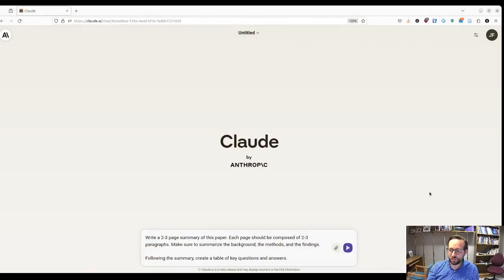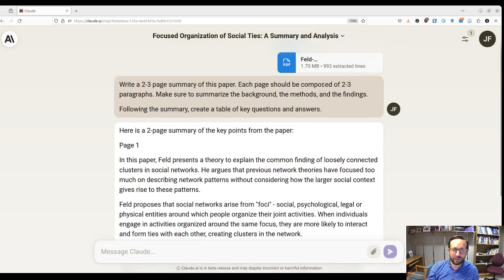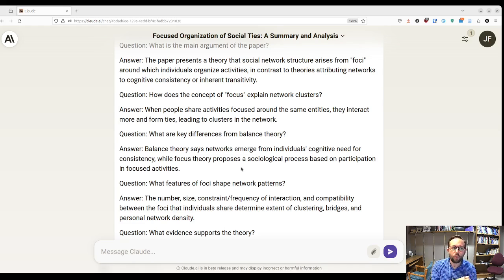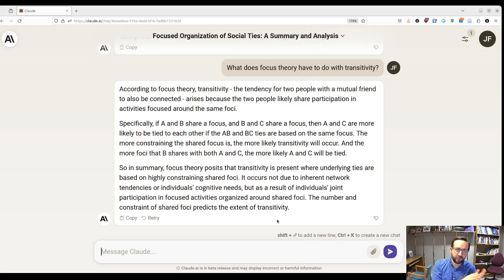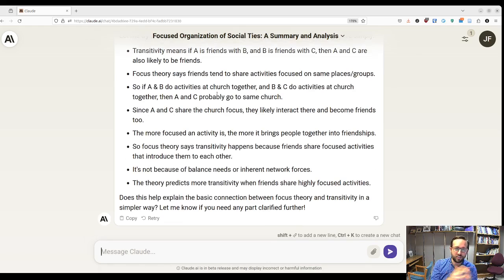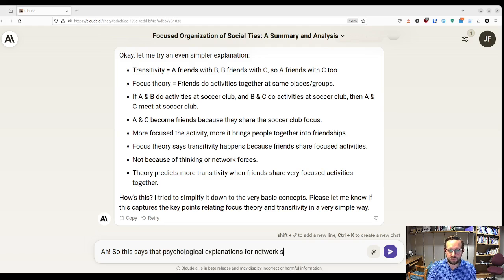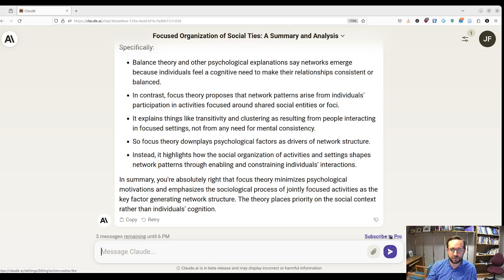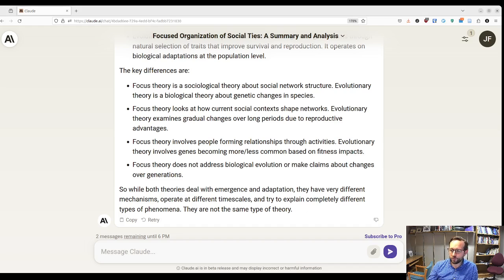Using AI (Claude.AI) to understand scientific papers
LLMs like Anthropic's Claude.AI are fantastic tools for understanding new things. One cool application is that you can upload a PDF and then ask questions about it until you understand.

Here's the prompt I used in the video:

Write a 2-3 page summary of this paper. Each page should be composed of 2-3 paragraphs. Make sure to summarize the background, the methods, and the findings.

Following the summary, create a table of key questions and answers.